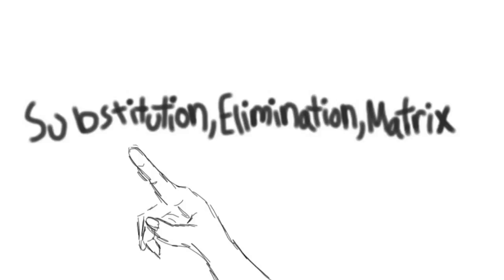Solving Systems of Equations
this most likely will not help you. for an algebra project